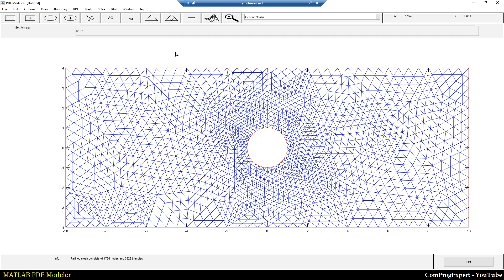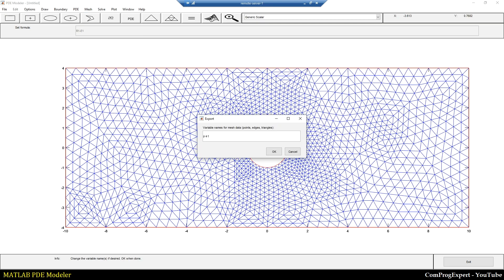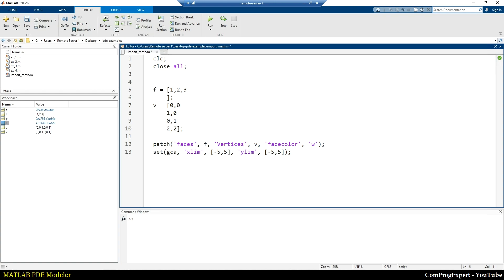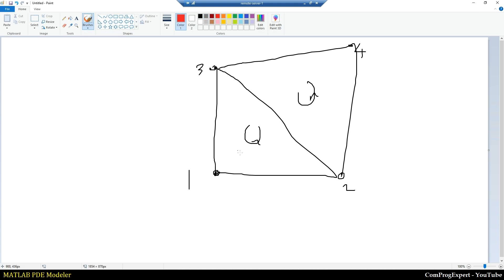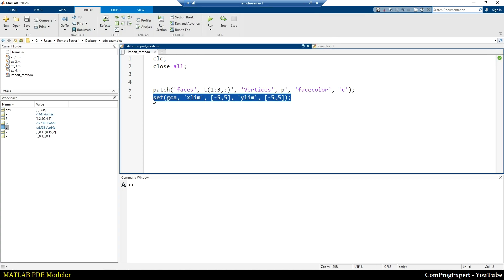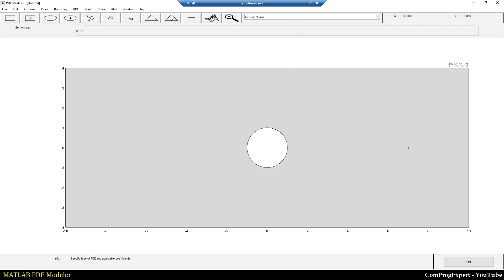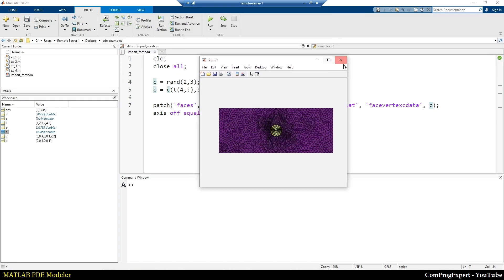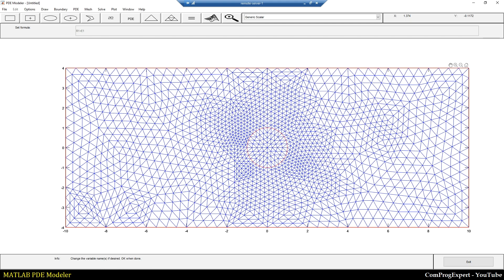How to export mesh data from PDE modeler to MATLAB workspace?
Sometimes, we need to solve differential equations directly by writing FEA codes in academic research. The first step in FEM is the generation of the geometry and mesh. A good solution is using the MATLAB PDE modeler to save time and focus on the physics of the problem.